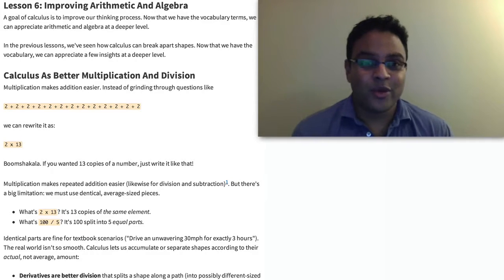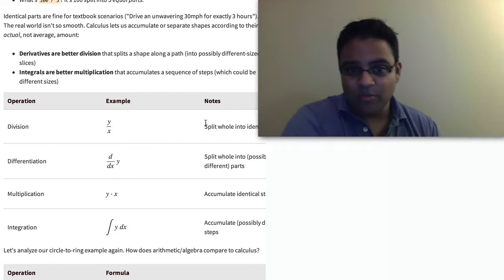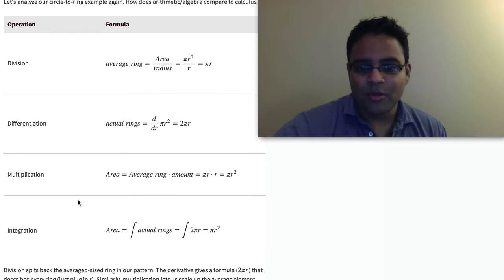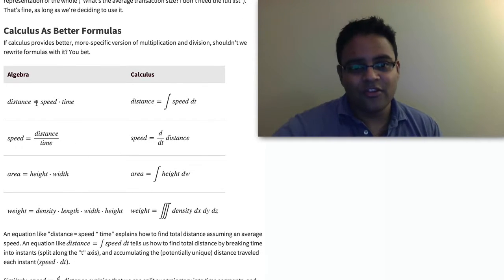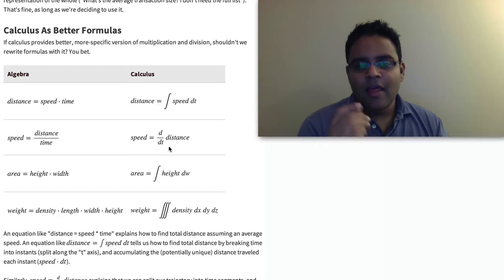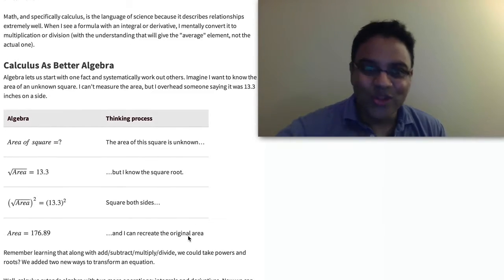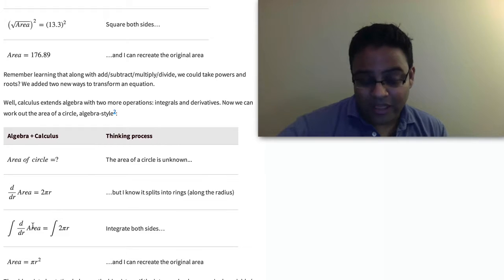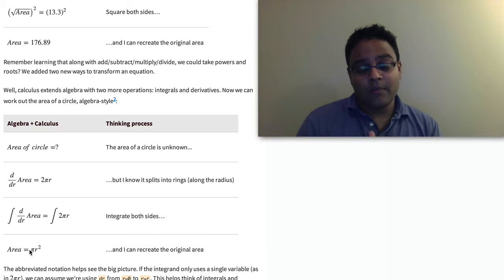Learning Calculus 1 Chapter1 Part7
Learning Calculus